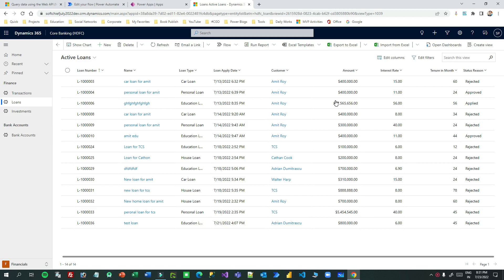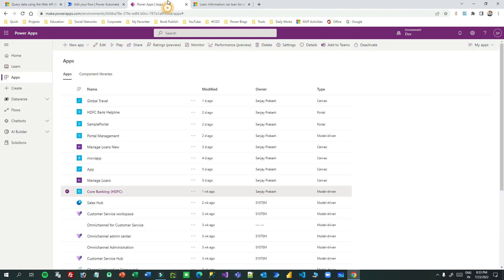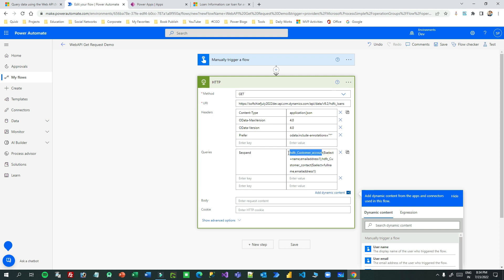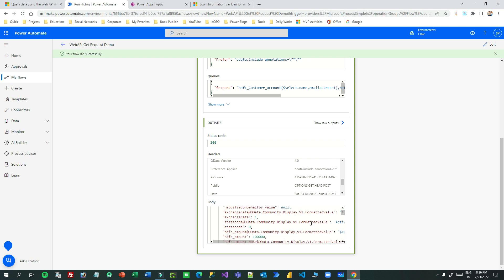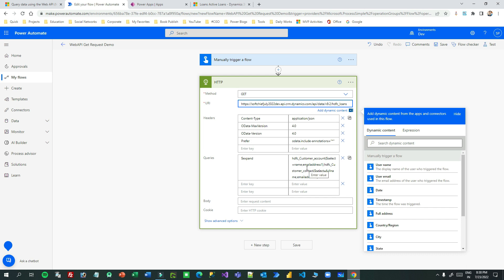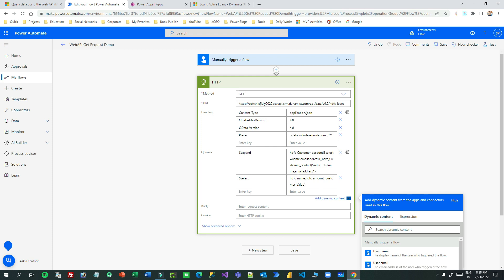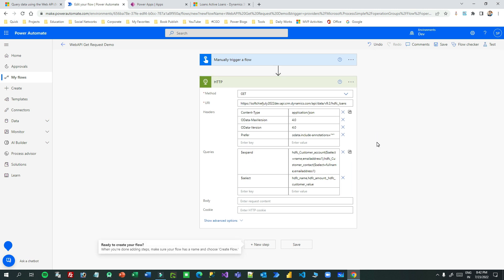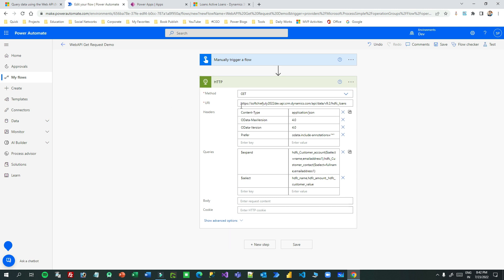Read related record information using Get Query in WEB API in Power Automate HTTP Action Dataverse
This video explains the below points on Dynamics 365 Customer Engagement CRM: Read related record information using Get Query in WEB API in Power Automate HTTP Action Dataverse